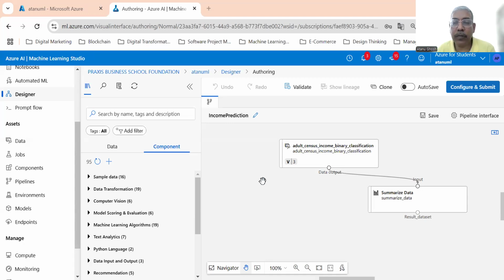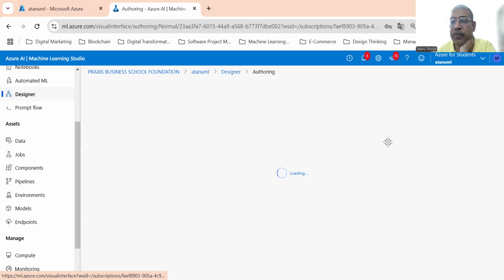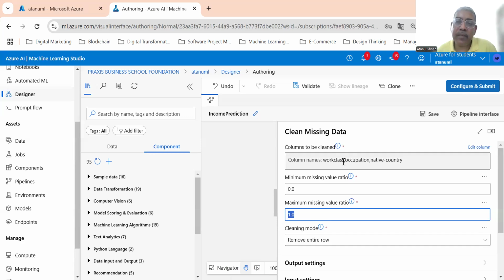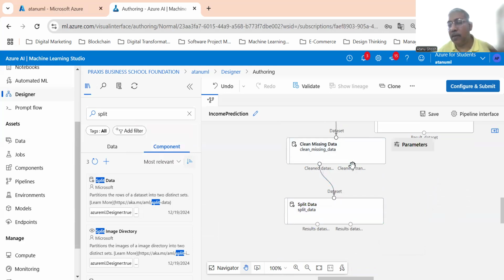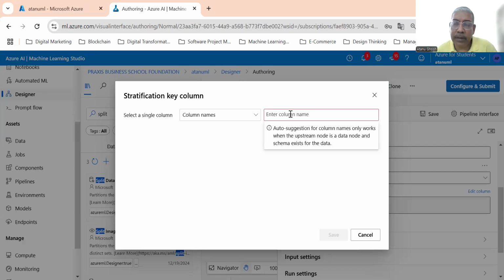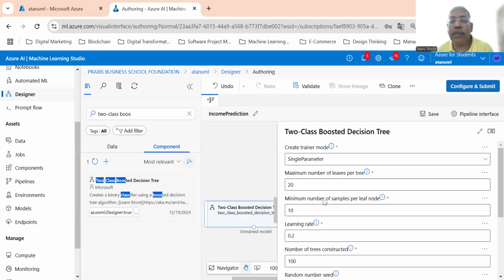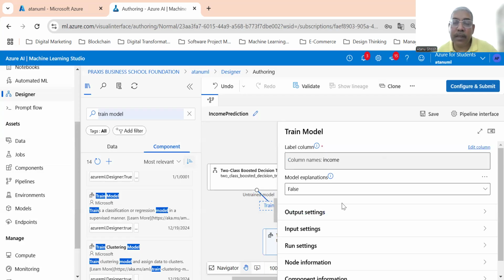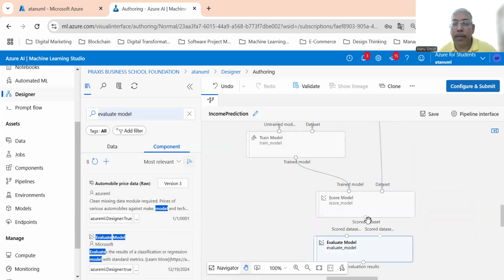Data Engineering - 11